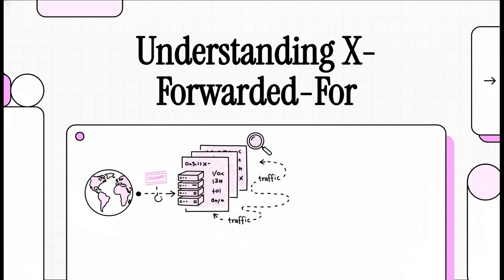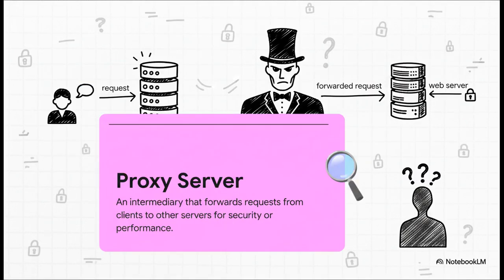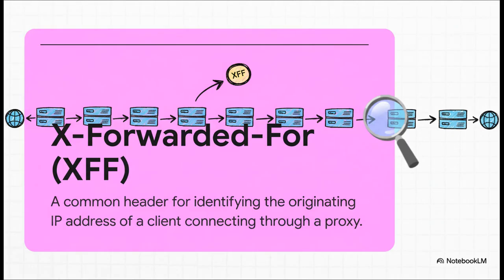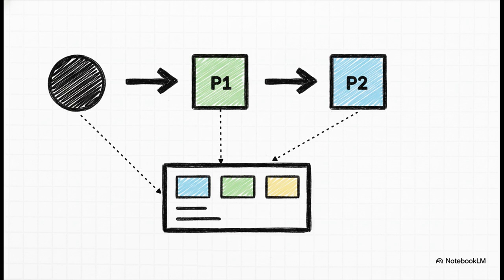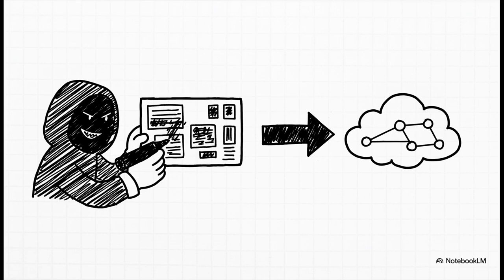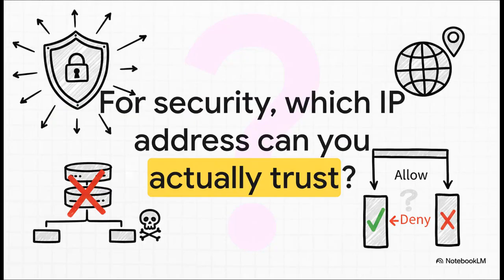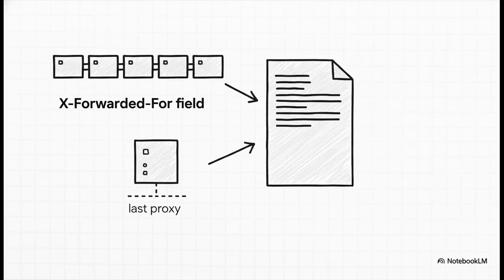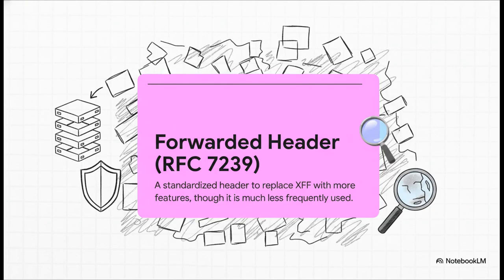Understanding X Forwarded For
http xff header https | Focusing on the HTTP X-Forwarded-For header (XFF). This header is a non-standard, but widely used, request header designed to identify the original client's IP address when a request passes through one or more proxy servers before reaching the web server.